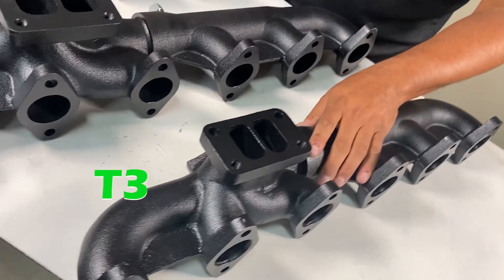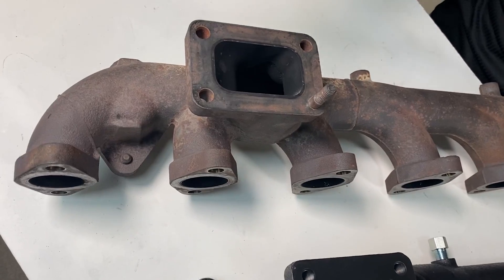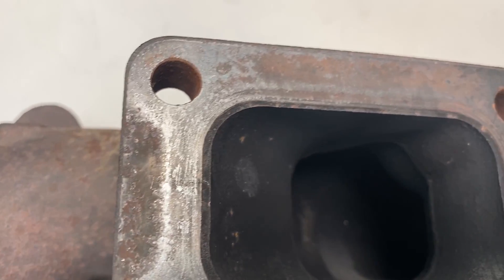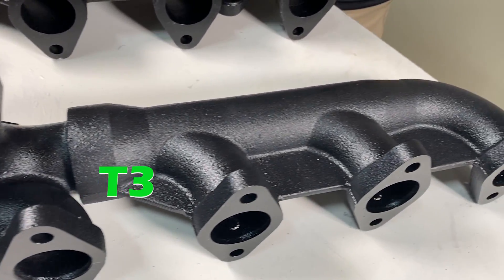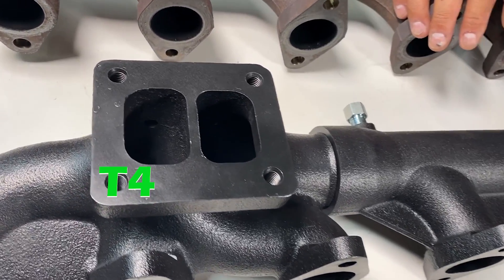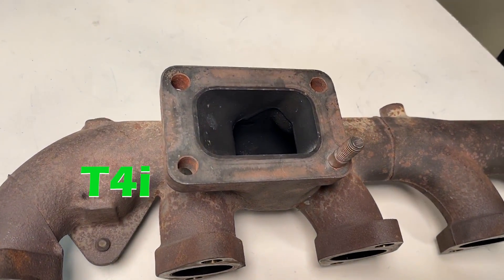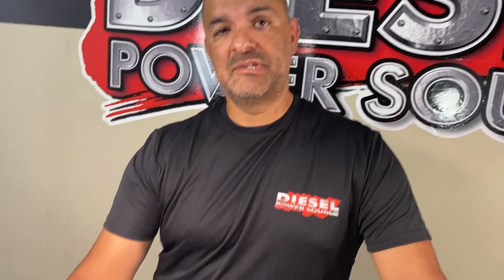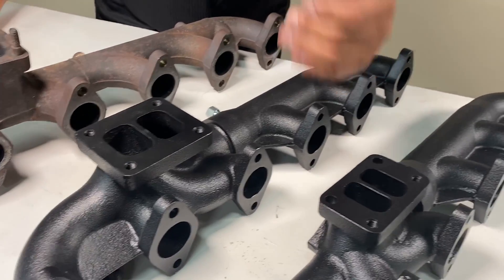What is a T3 T4 & T4i Exhaust Manifold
Ever wondered what the difference is between a T3, T4 and T4i exhaust manifold? This video shows the difference between a T3, T4 & T4i exhaust manifold. The 6.7L Cummins comes with a stock manifold that has a T4i turbo flange. Most, if not all, aftermarket S300 & S400 performance turbos come in either a T3 or T4 turbo flange size. So, if you want to upgrade your 6.7L Cummins to a S300 or S400 turbo will also have to change your stock exhaust manifold to a T3 or T4. Our 3rd Gen swap kit is an easy way to upgrade the turbo on your 6.7L Cummins. DPS T3 & T4 Exhaust Manifold for Dodge Cummins are a 2-Piece design to prevent cracking. Our Dodge Cummins Exhaust Manifold fits all 5.9 & 6.7 24V heads.

Here is a link to our 3rd Gen Swap Kit for 6.7L